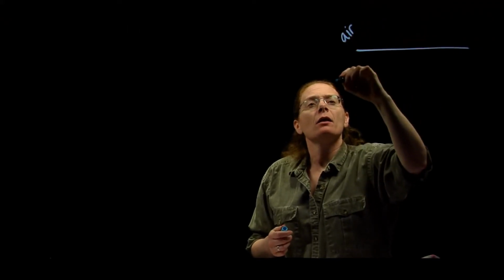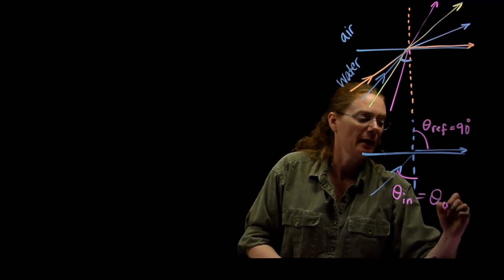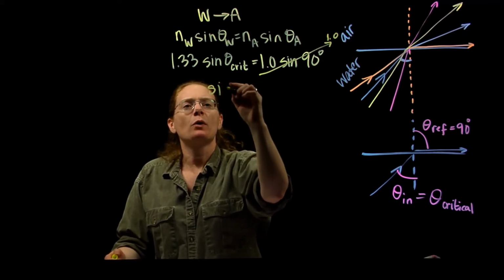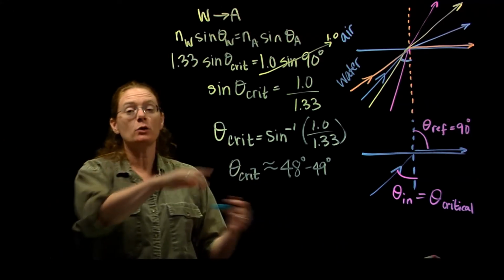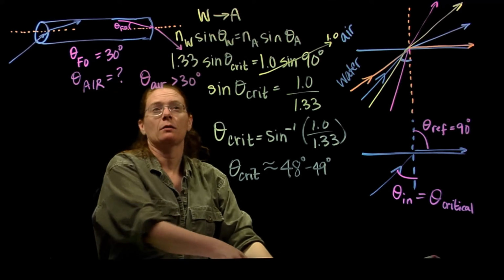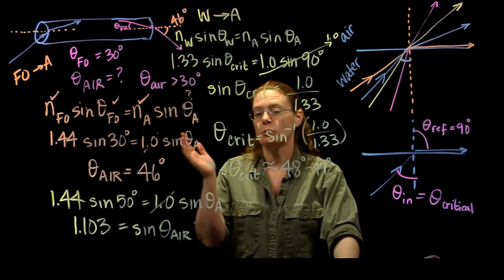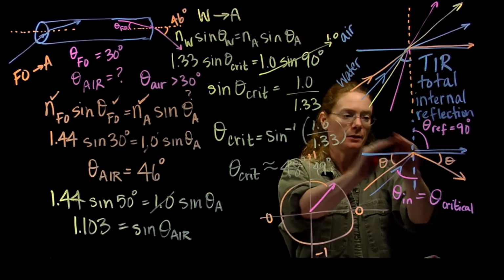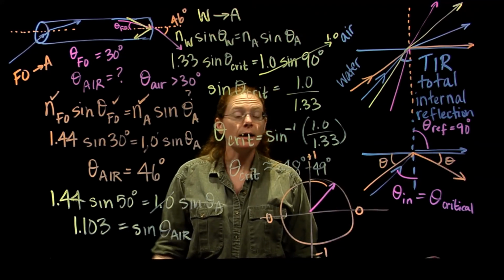Total internal reflection and Snell's Law